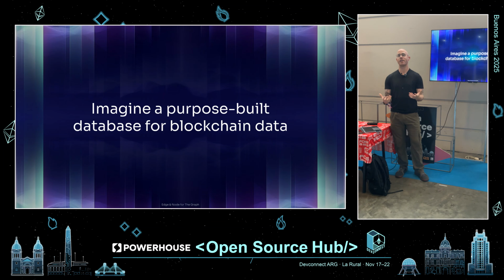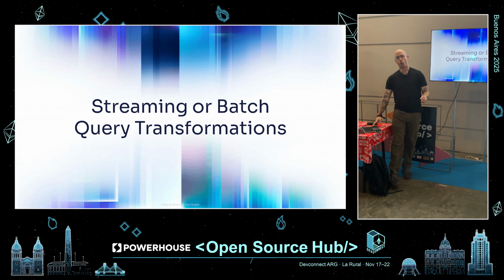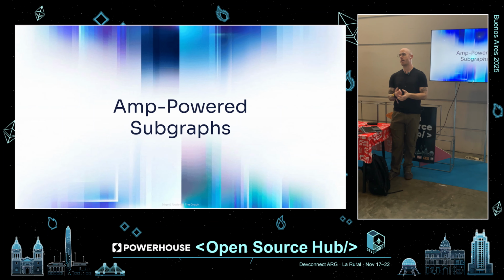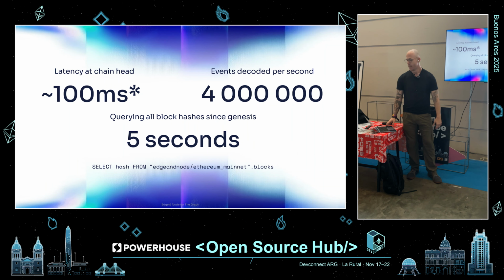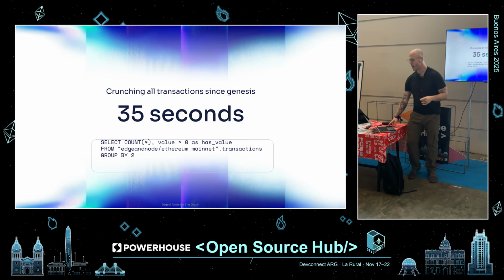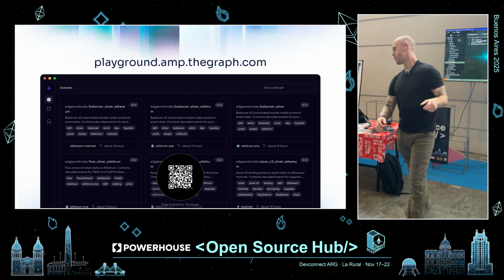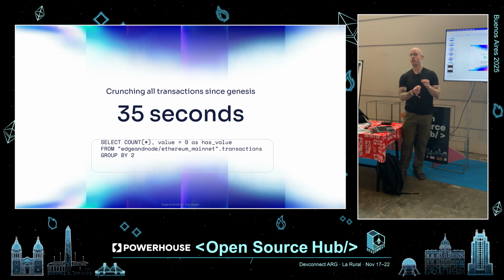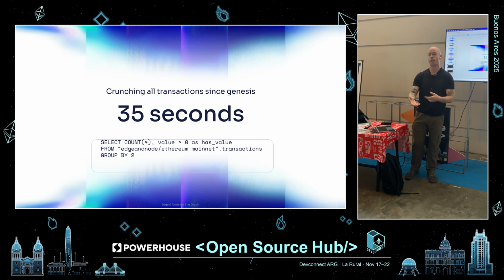Amp: SQL for Blockchain Data | Marcus Rein (The Graph) | Open Source Hub Devconnect ARG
Most Web3 apps depend on chain data, but teams still juggle RPC endpoints, custom indexers, and brittle scripts just to answer basic questions about their own contracts.

At the Open Source Hub at Devconnect ARG, Marcus Rein from Edge & Node and The Graph introduces Amp, a blockchain-native database that lets builders query onchain data with familiar SQL instead of stitching together ad hoc infra.

In this talk:
 • Why traditional indexing stacks are painful to build and maintain
 • How The Graph and Amp turn blockchain data into queryable tables
 • Examples of using SQL to explore onchain activity and app metrics
 • What this unlocks for analytics, dashboards, and data-heavy products

Recorded live at the Open Source Hub at Devconnect ARG.